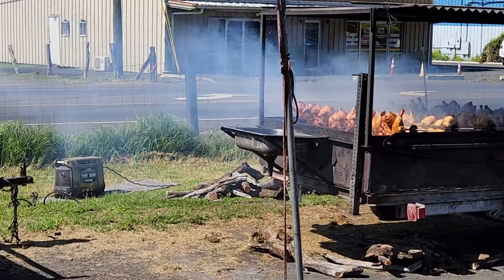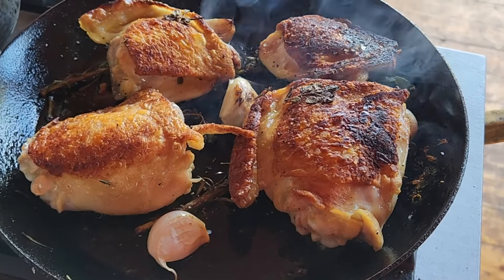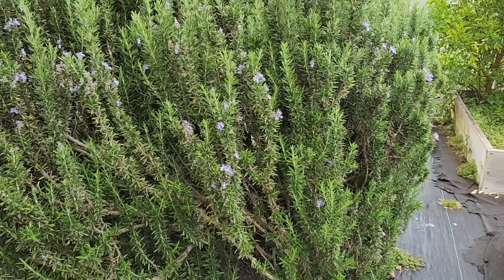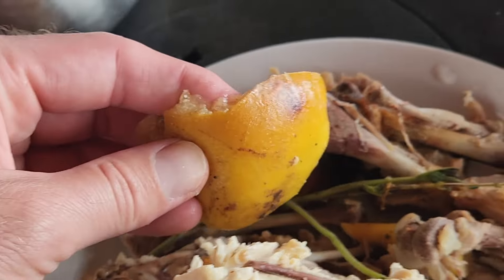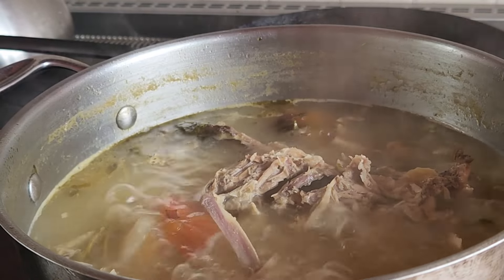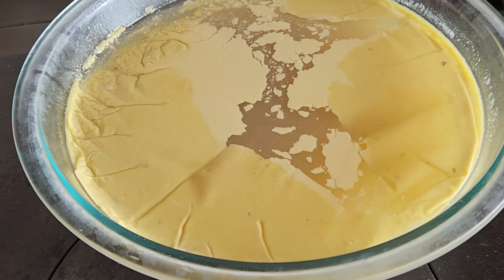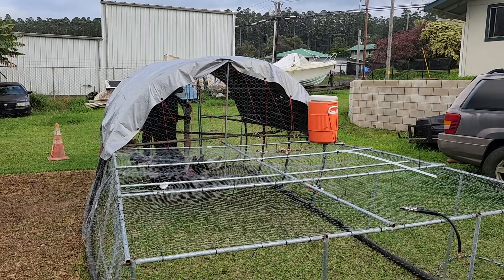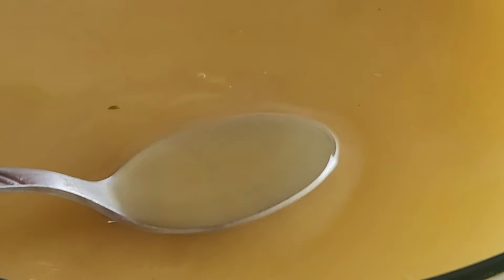Huli Huli SMOKED Rotisserie CHICKEN STOCK Recipe - How To and Tips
Tips and tricks to make perfect easy homemade chicken stock (bone broth) with whole rotisserie chicken carcass from a smoke huli huli chicken in Hawaii. We compare to oven roasted chicken stock and show you the full recipe with ingredients to use. SUB for food content from Hawaii!